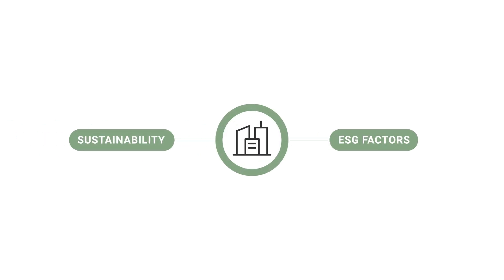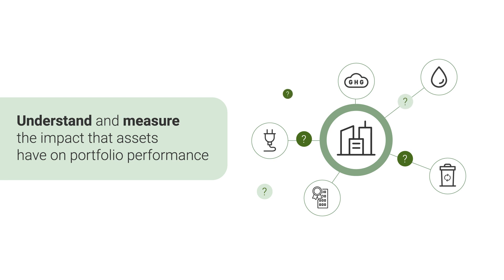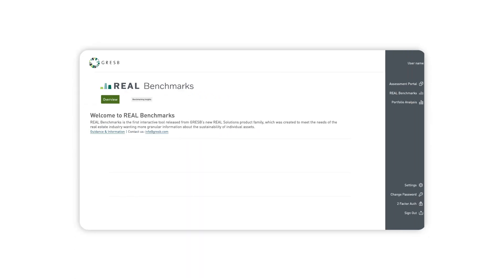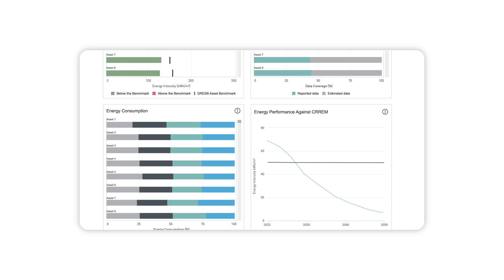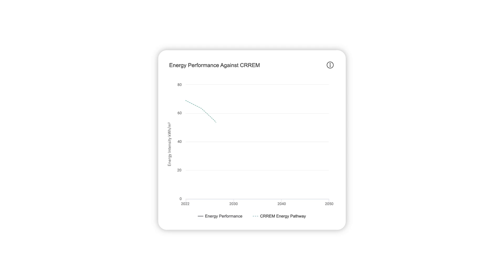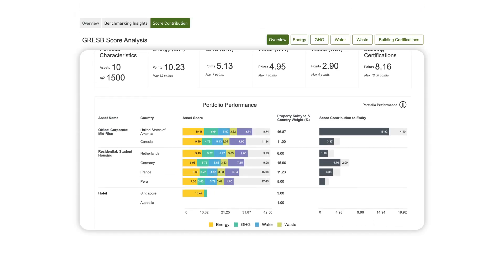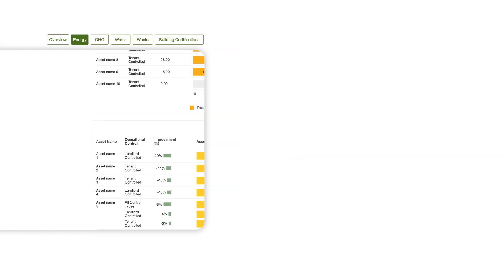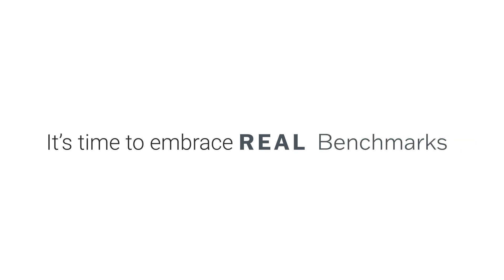GRESB REAL Benchmarks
Note: New functionalities are being added over the coming months.

Get deep, actionable insights into the energy and GHG performance of the individual assets in your real estate portfolio. Fill in data gaps with industry-leading estimations and benchmark assets against peers, decarbonization pathways, and your other assets.